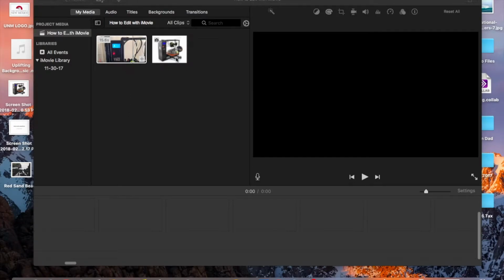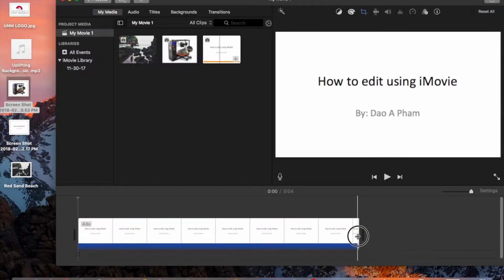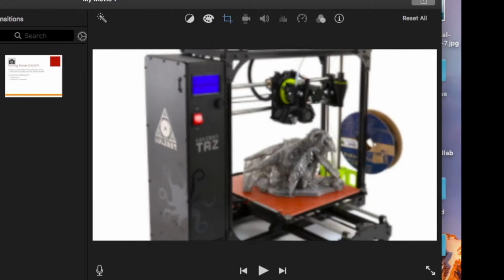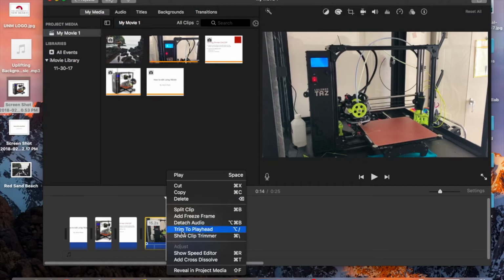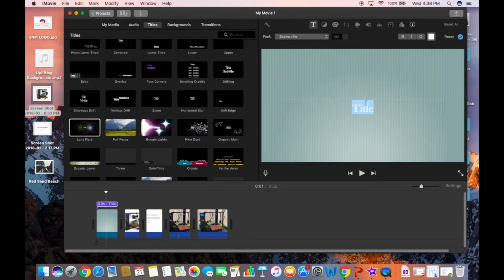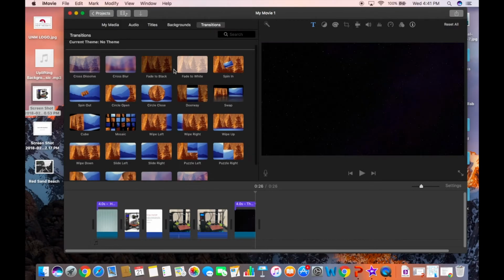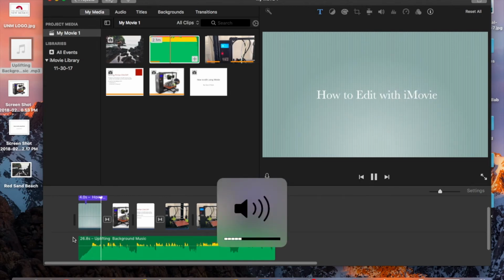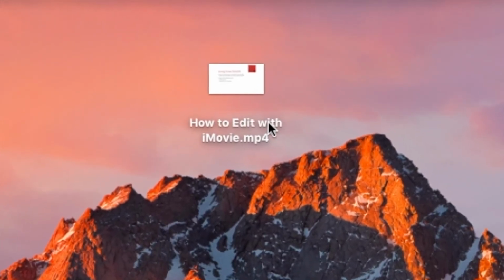iMovie App Assignment OILS 532